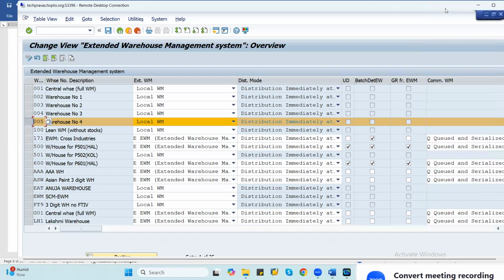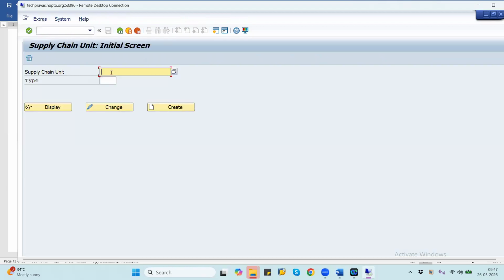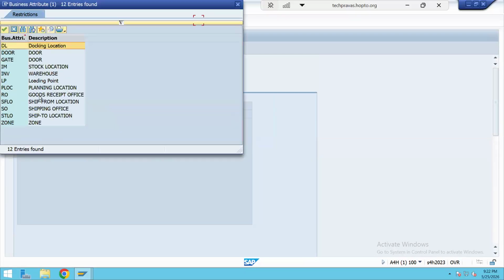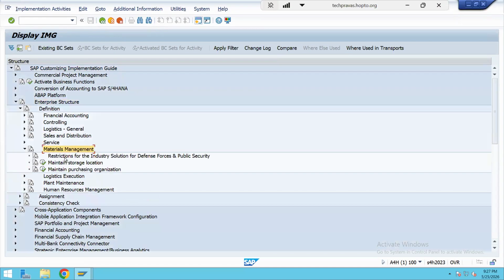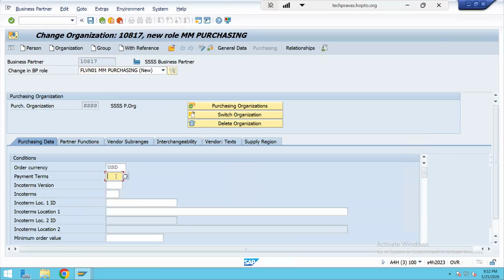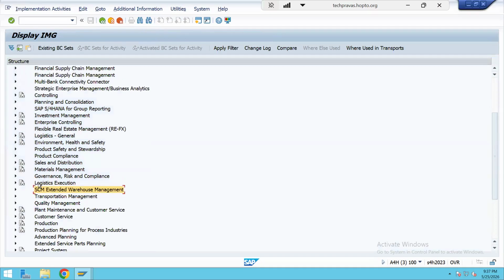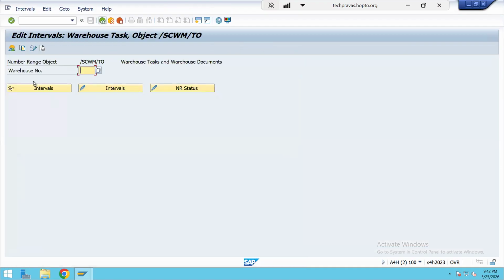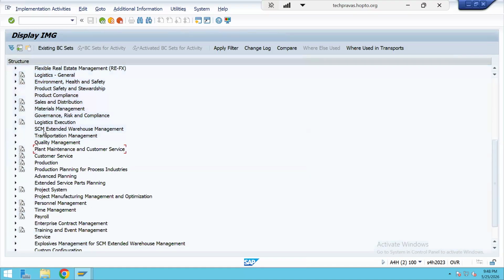EWM Training-Day-2 (Part-II) Org Str.